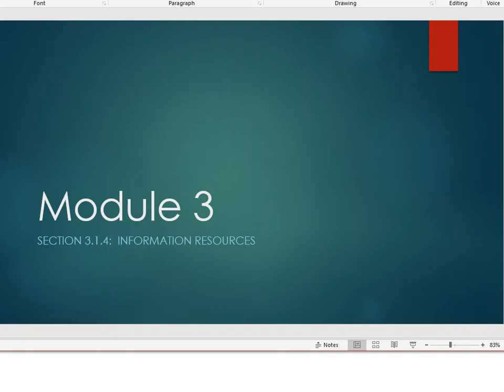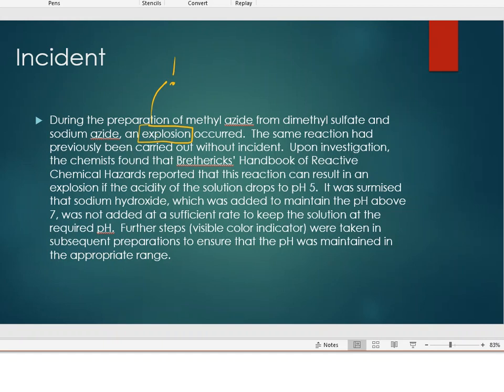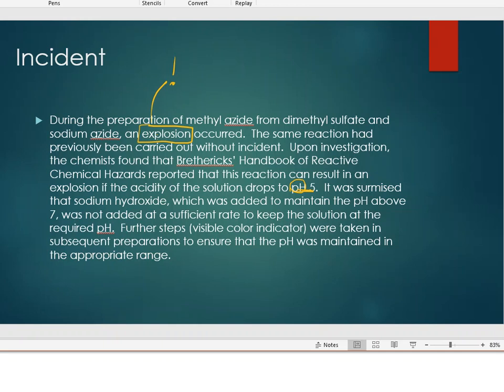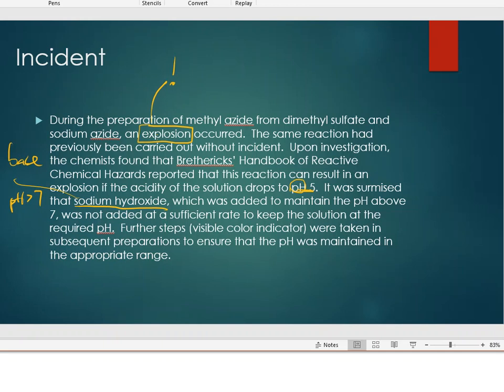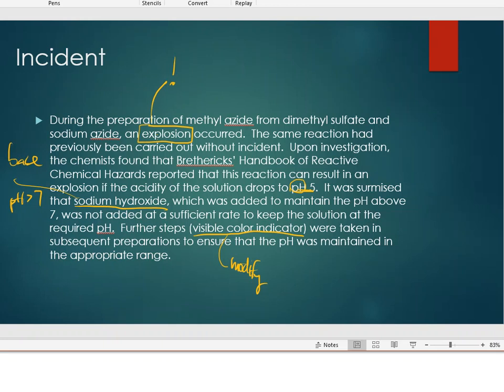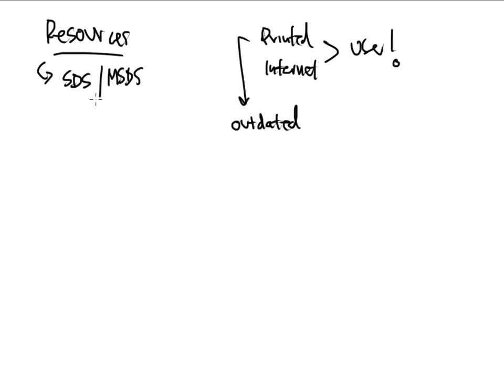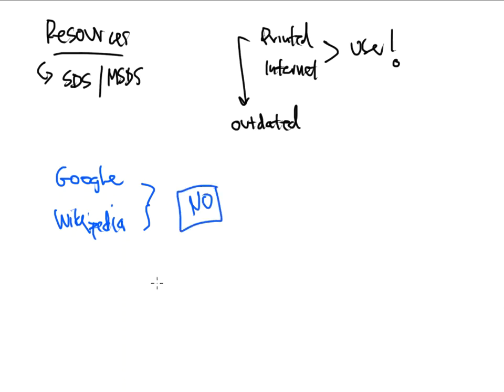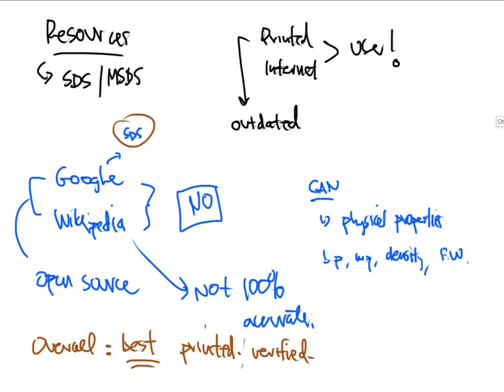CTC 110: Safety Resources: Reliable Safety Resources for Lab Workers Part 1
What are "Information Resources"?  In this video, after another incident is explained, some examples of online resources will be presented.  Which are trusted?  Documents can easily become outdated!  Some resources will include SDS (MSDS), Google, and Wikipedia.